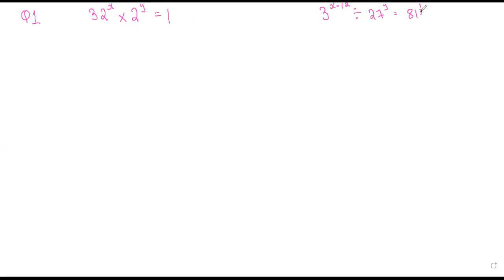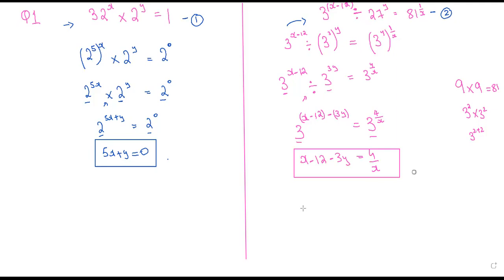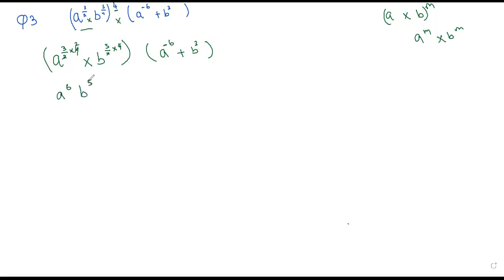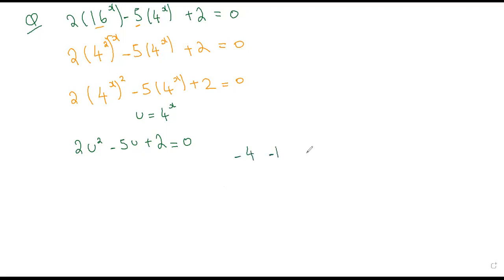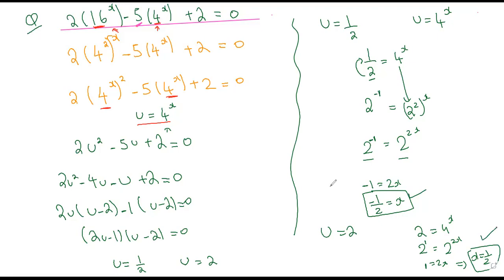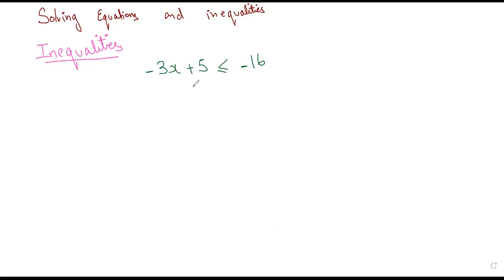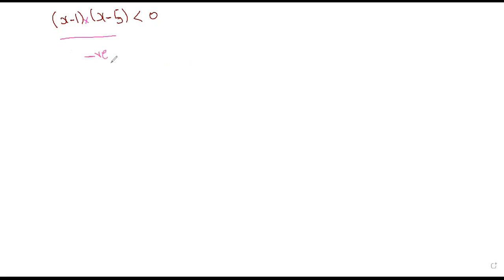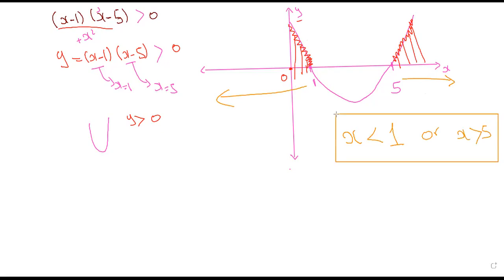O Level Mathematics - Solving Equations - Equation Solving